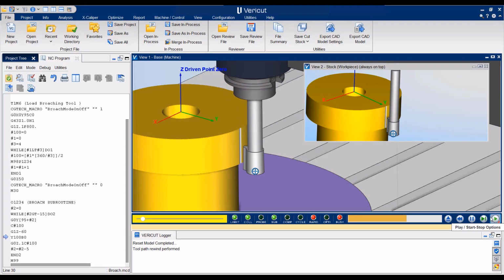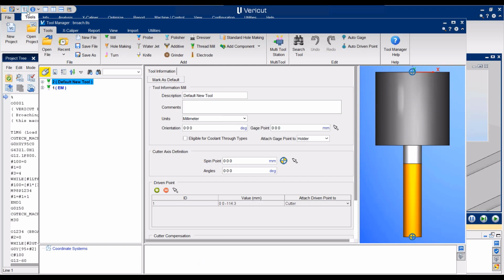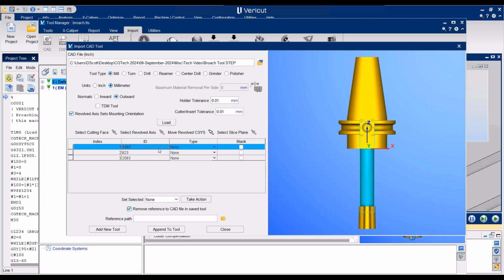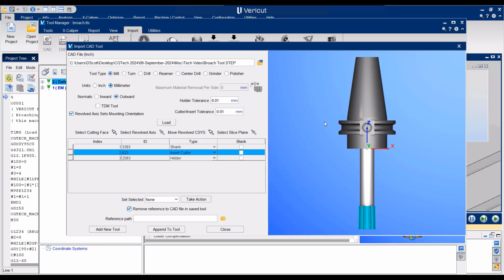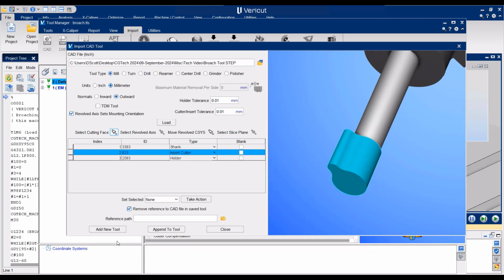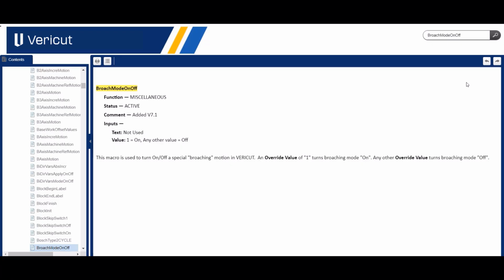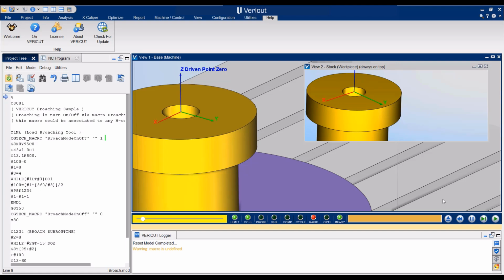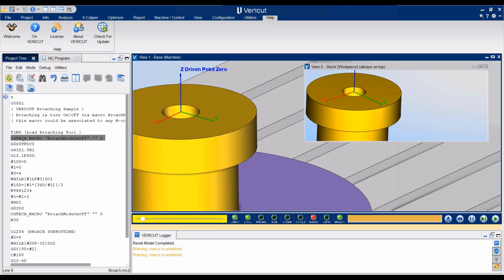Tech Tip: Broaching Simulation